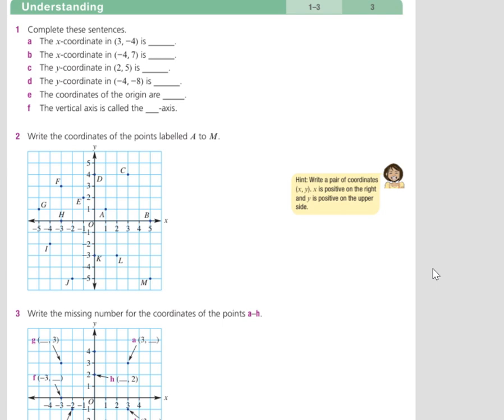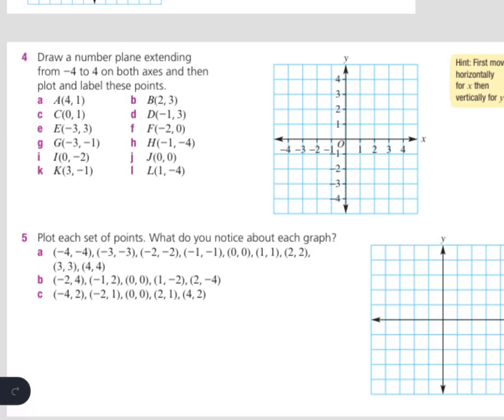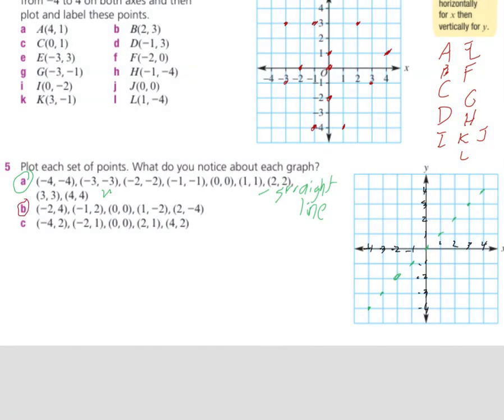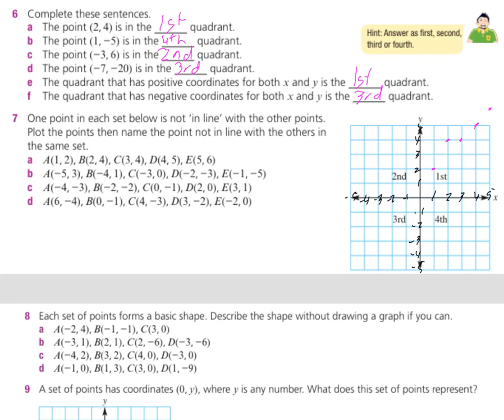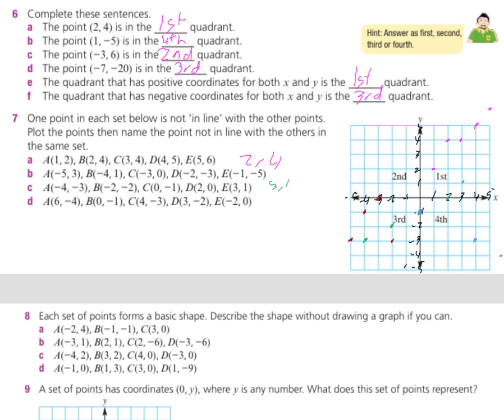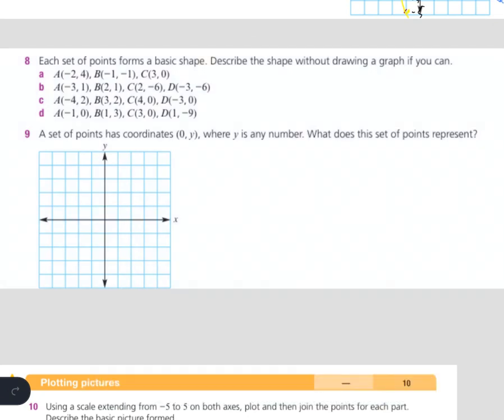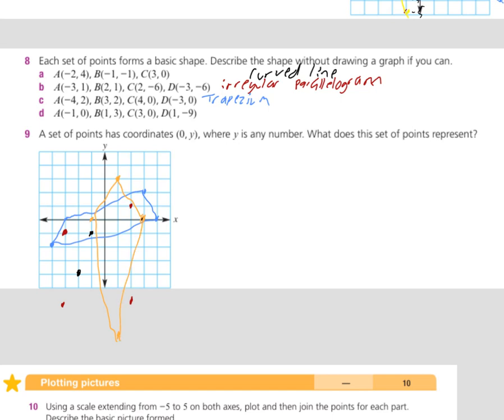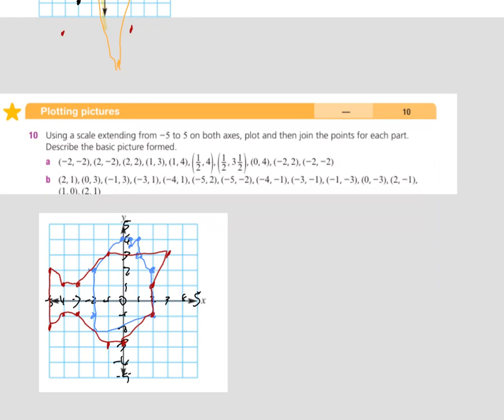9A1-10 - Straight Line Graphs